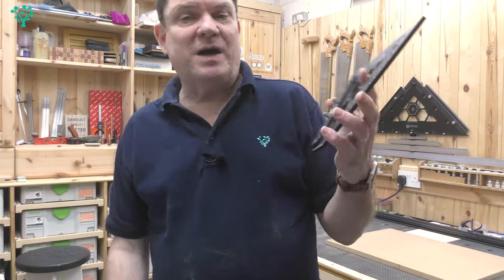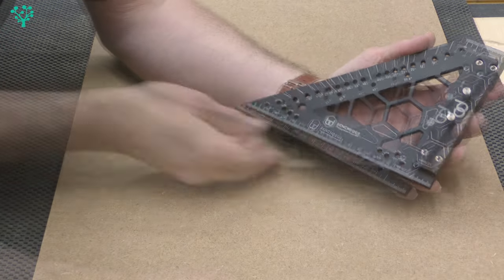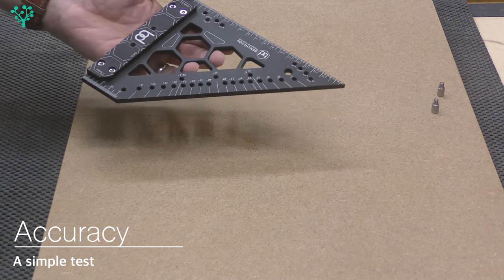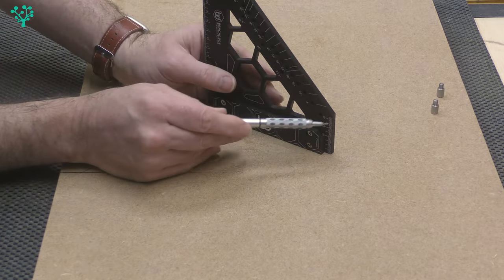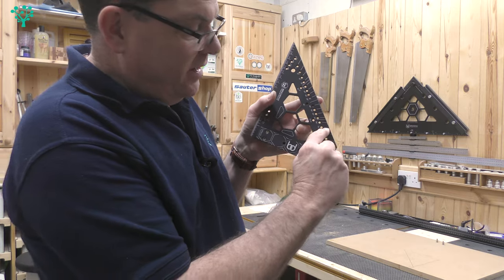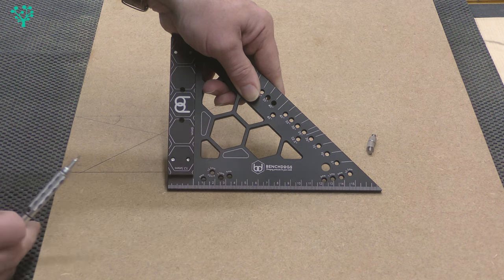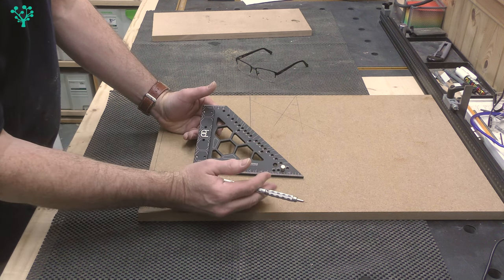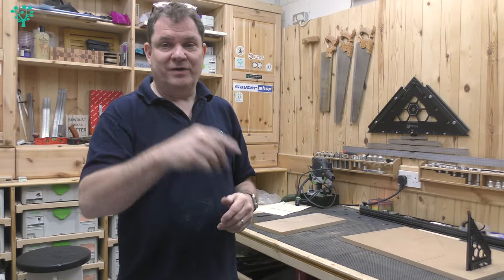Benchdogs.co.uk 175mm Carpenter Square hands on review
It's finally hit the market - the Benchdogs.co.uk 175mm Carpenter Square. This is one of those products that has been requested by the customer base of Benchdogs.co.uk

And boy this product does not disappoint.

As always, the video is time stamped and covers.

00:00 Intro to the 175mm Carpenters Square
01:02 Overview
02:58 Basic features
03:28 Testing the accuracy
04:58  Hands on review

• Business plans
• Marketing
• Customer projects